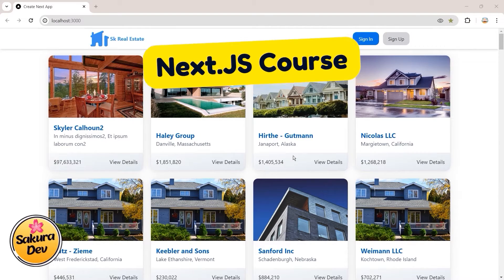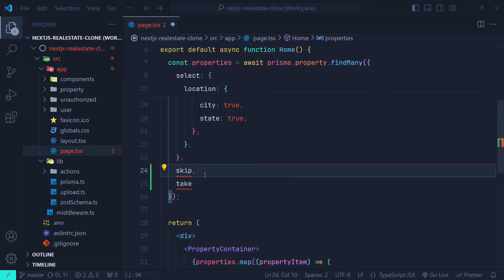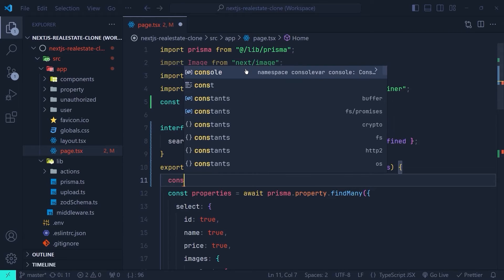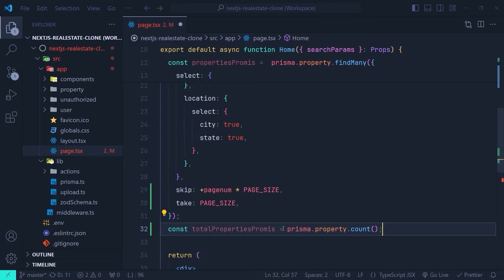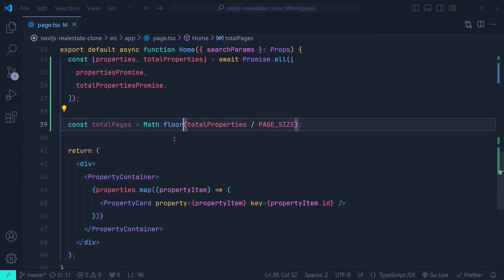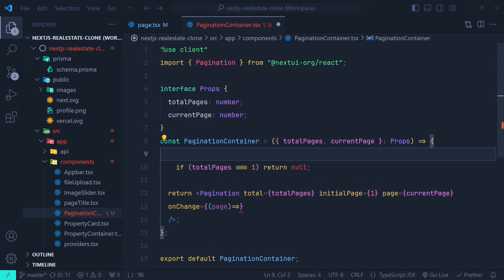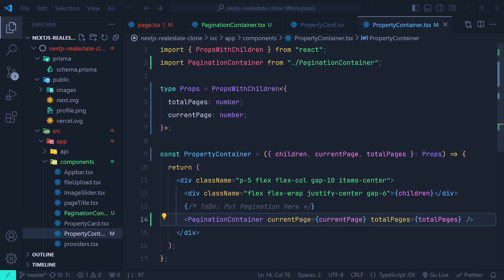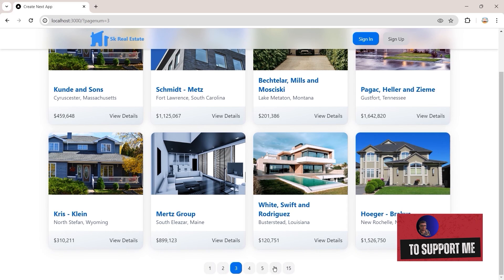Pagination In Server Components - Next.JS 14 Full Stack Real Project - Part 8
In This video you will learn how to implement pagination in server components of Next.js 14